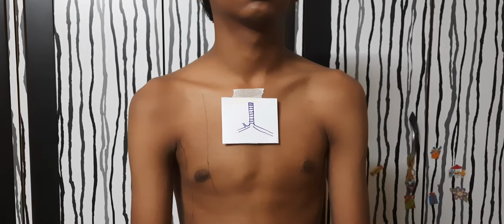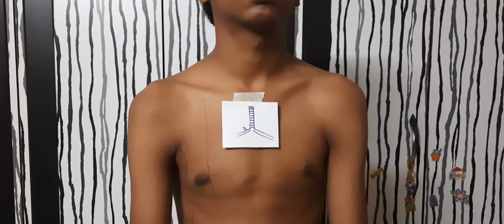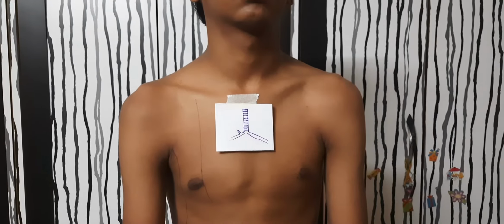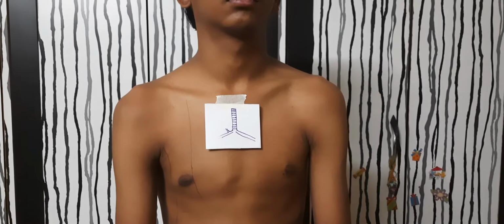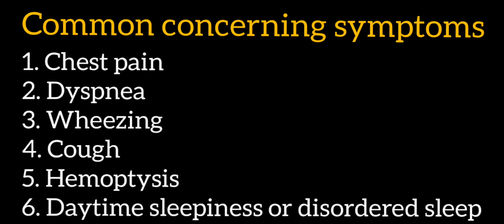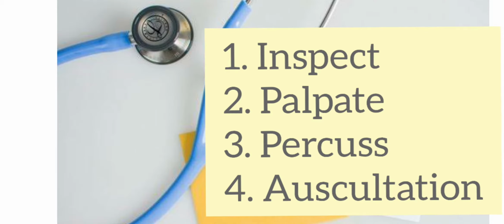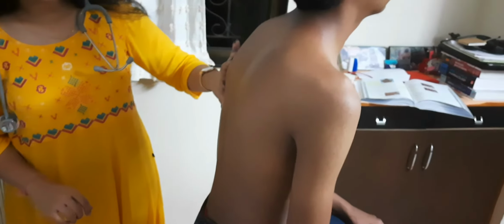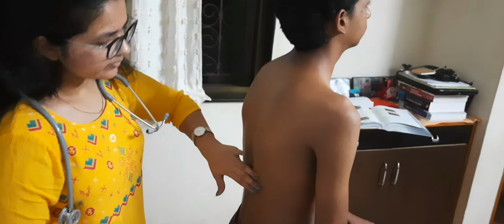RAIGANDHI SIDDHI| THORAX AND LUNG EXAMINATION|PHYSICAL EXAMINATION